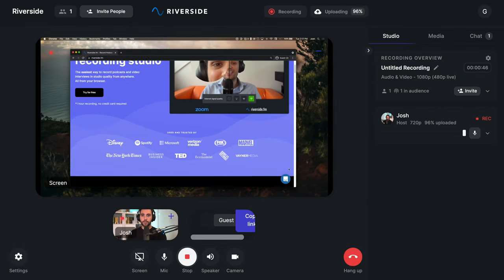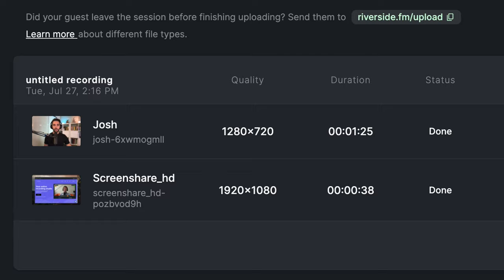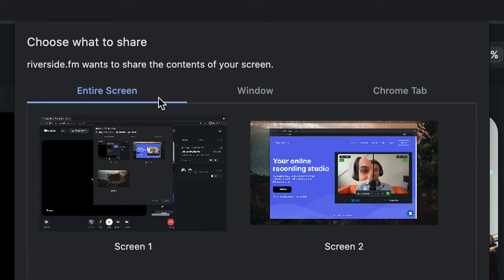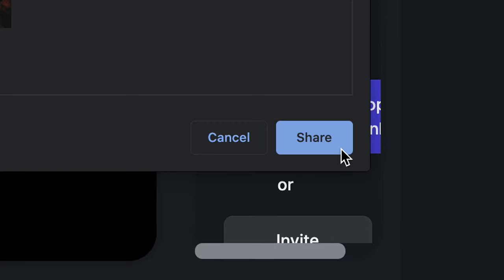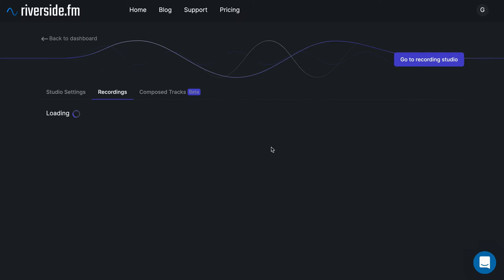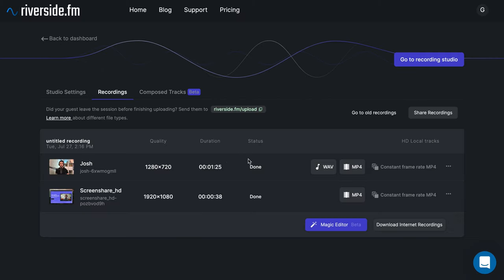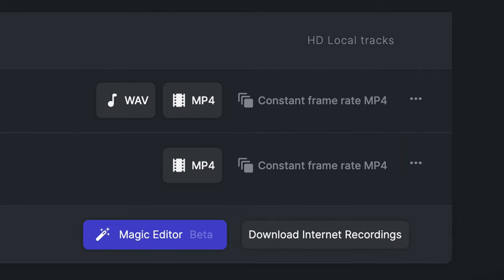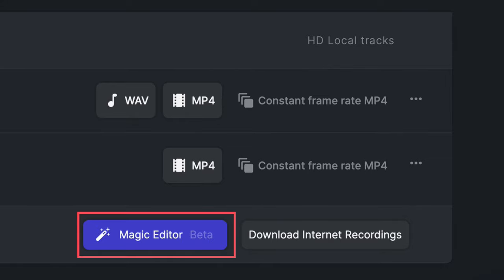Screen-share recording in full HD (1080p) - Riverside.fm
Introducing the most powerful screen-share recording software. Whether you're interested in solo interviews or guest recordings, use Riverside.fm to capture it all in the highest possible quality.

Have you tried using our screen-share recorder yet? Head to your Riverside.fm dashboard to try it out for free